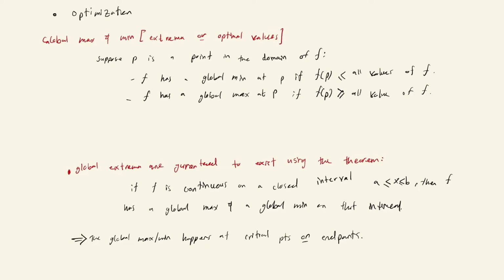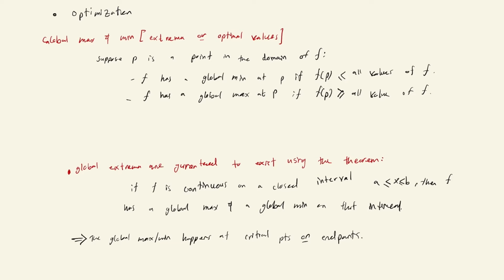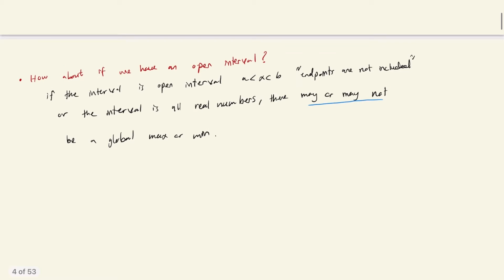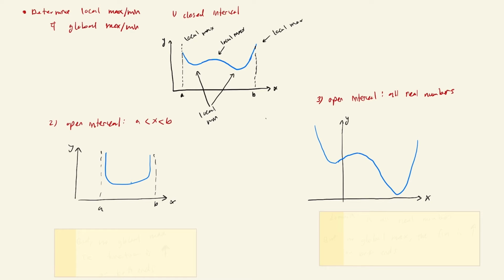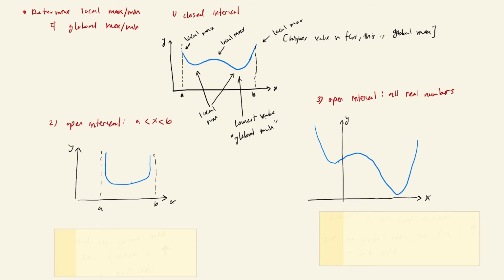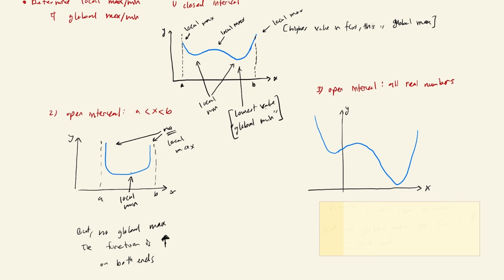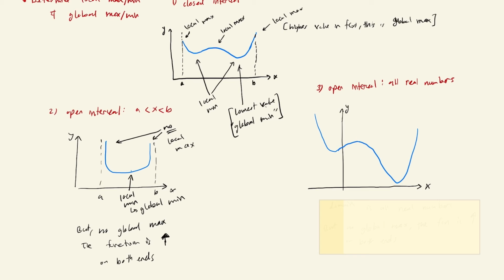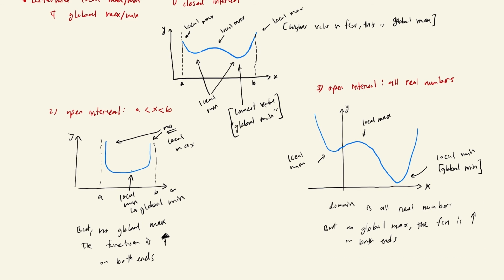Optimization Intro: Global Max & Min, What Are They? | (Ali BA)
Fact 1:
Global max is where the value of the function is the highest.
Global min is where the value of the function is the lowest.

Fact 2:
In case of closed interval, global max and min are guarantee to exist. There must be a global max and min.
In case of open interval, global max and min are not guarantee to exist. There may or may not be global max or min.

Fact 3:
Global max and min exists on critical points or endpoints of the interval.

Table of content:
00:00 Intro
01:46 Examples